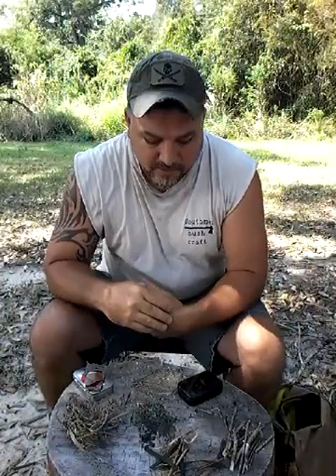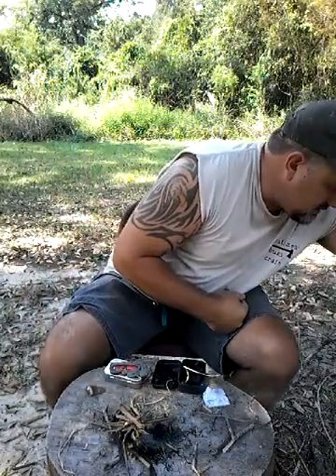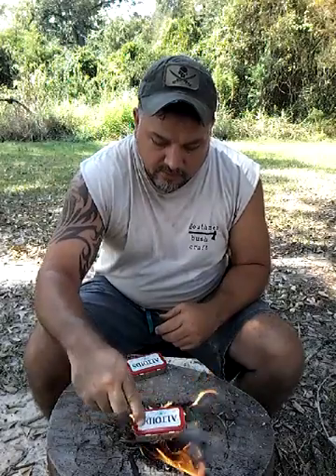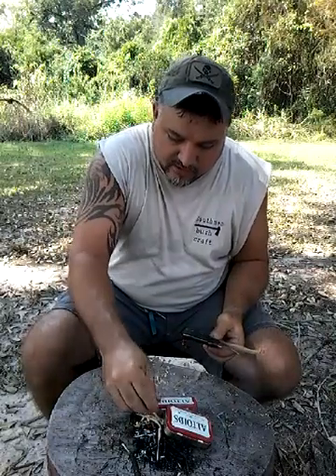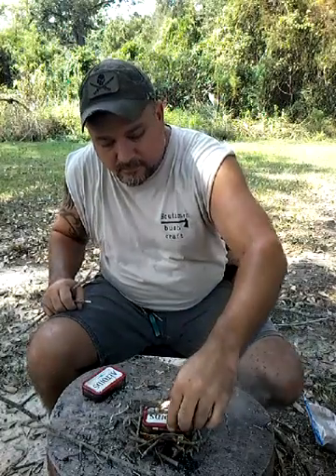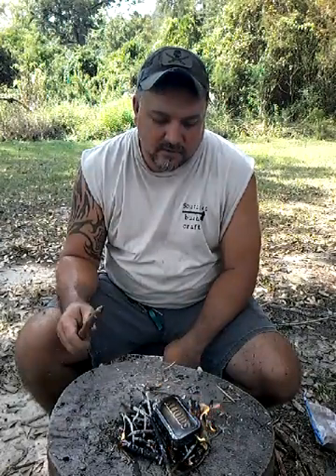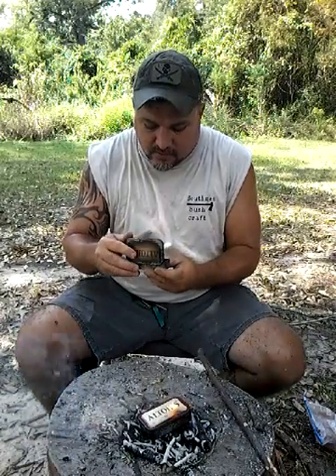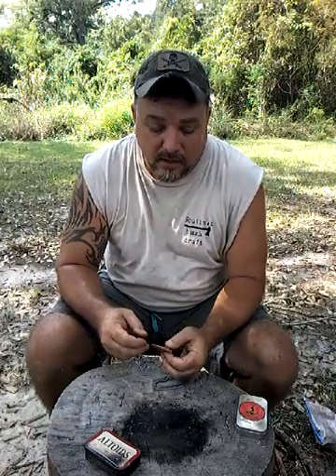How to easily make Char cloth with different things & what is it? - Southmen Bushcraft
This video is to explain about making  char cloth, what is it? what can you use to make it and how to use it with flint and steel. If you have any questions ask below,

Jud.